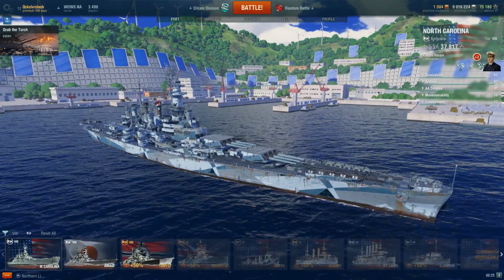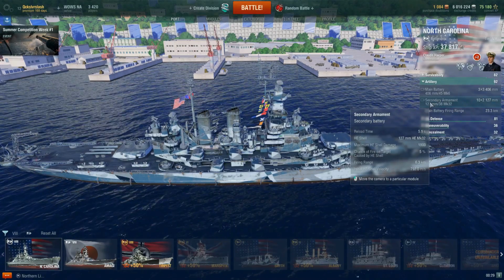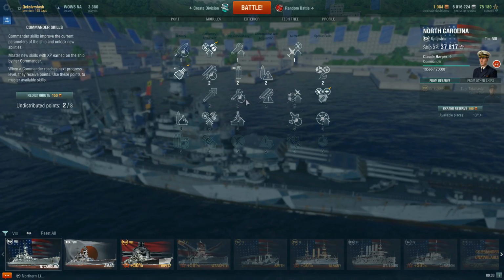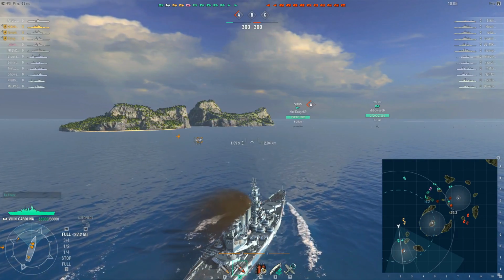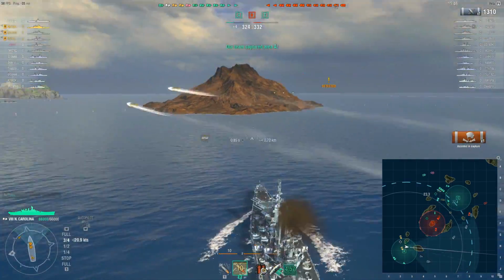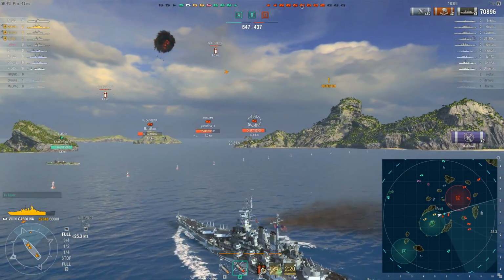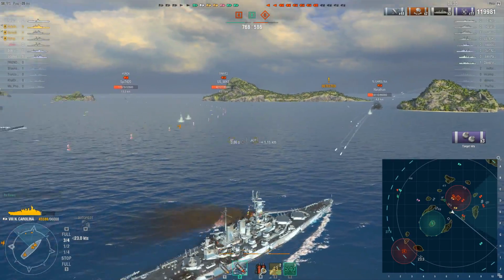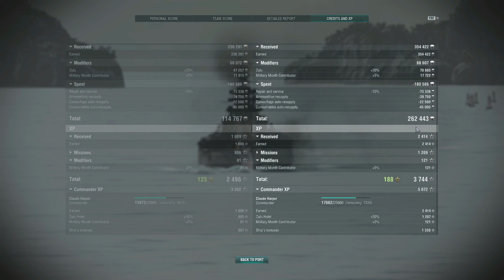World of Warships - North Carolina Review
A review of a tier 8 game play staple the USS North Carolina complete with a 170k damage game.